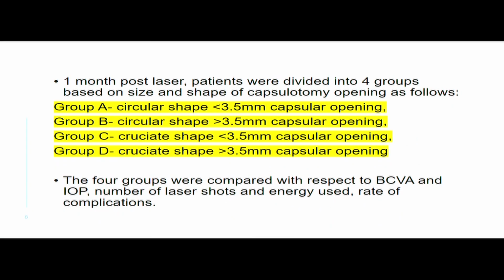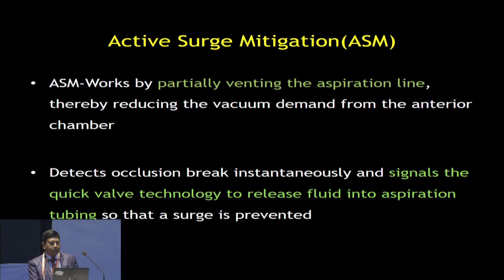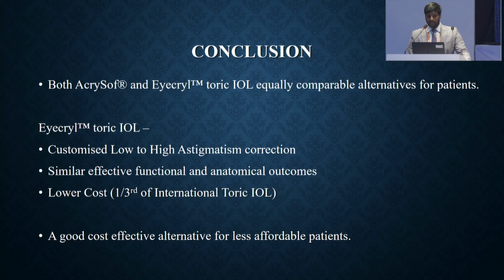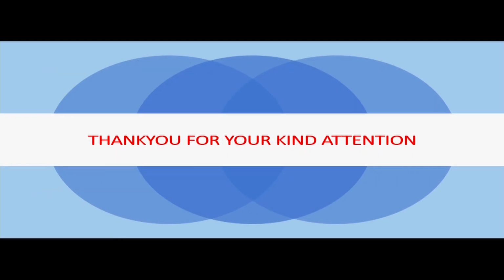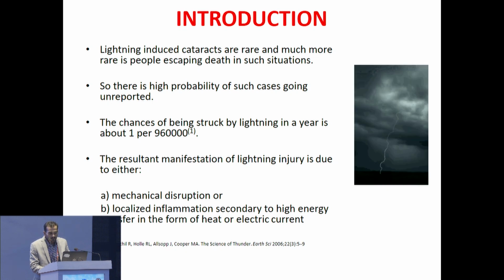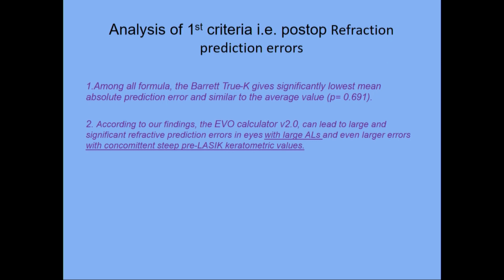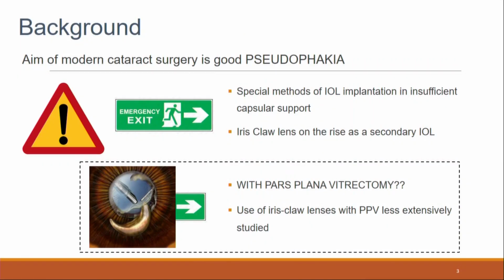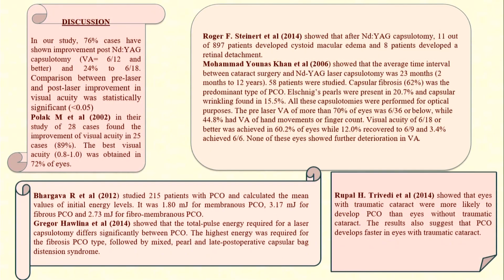AIOCMTC1 2023 - Free Paper Cataract 1